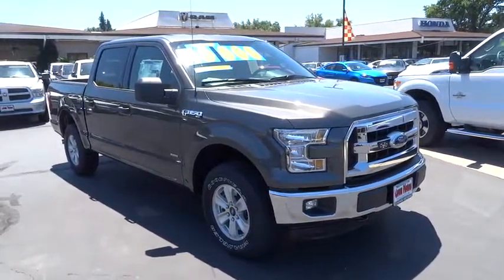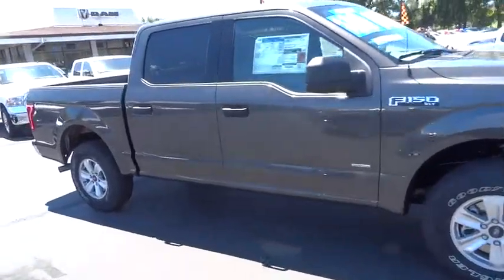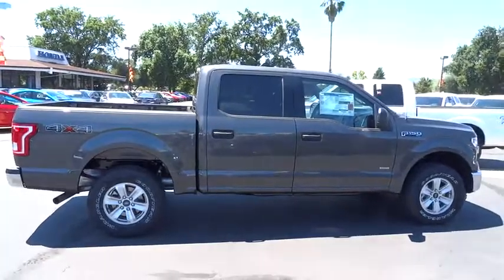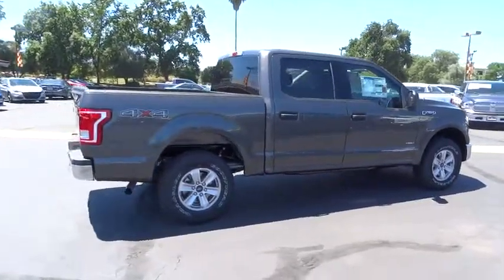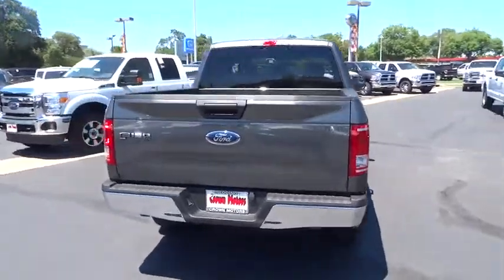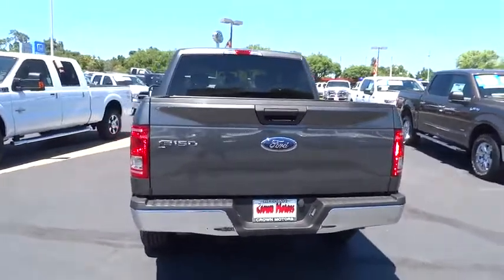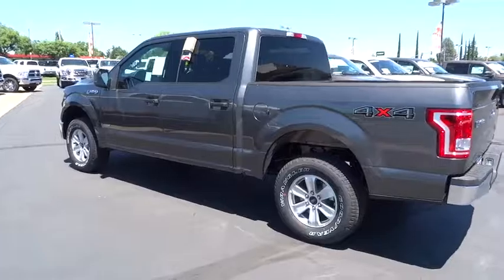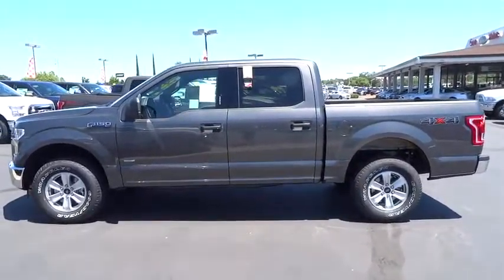2016 FORD F-150 Redding, Eureka, Red Bluff, Northern California, Sacramento, CA 16F849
2016 FORD F-150